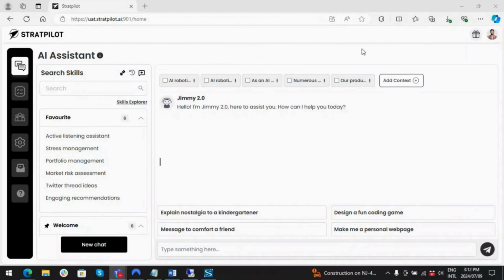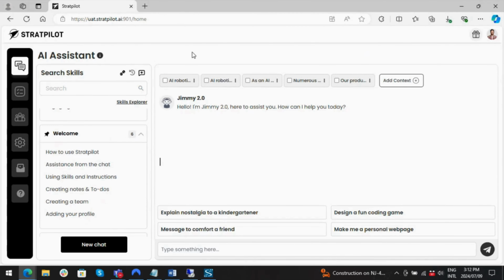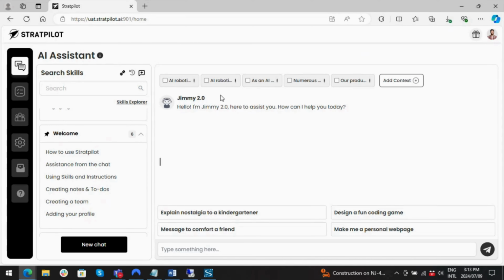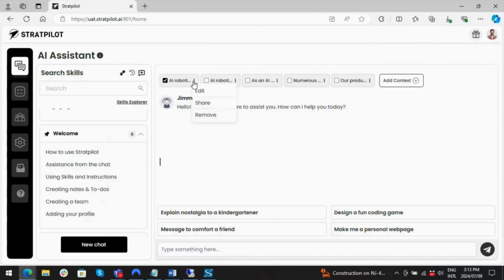Enhance the personalization of AI responses by adding relevant context.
This tutorial video delves into the importance of context in enhancing chat interactions. It explains how users can access and manage context through the home screen, whether in general, or skills-based chats.

Viewers learn how to add, edit, share, or remove context to tailor responses more effectively. By understanding context, users can significantly improve the relevance and quality of their chat experiences, making conversations more meaningful and engaging. The video ultimately encourages users to take advantage of context for more personalized chat responses.